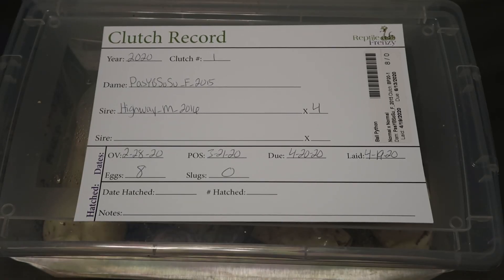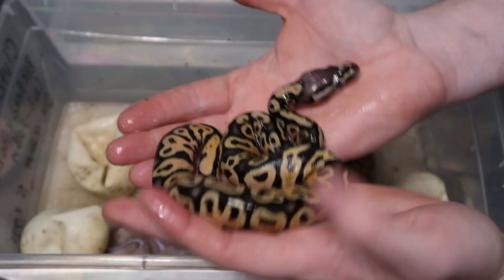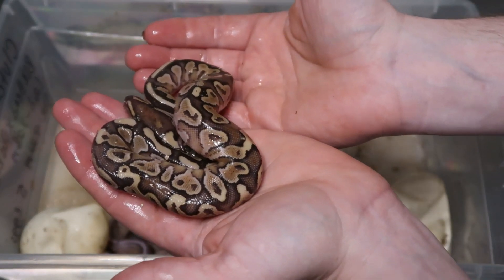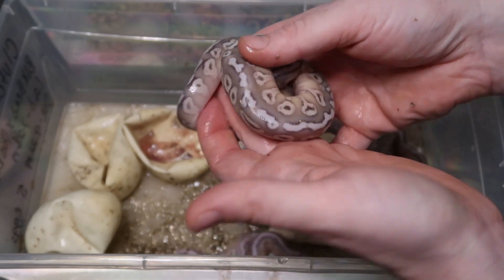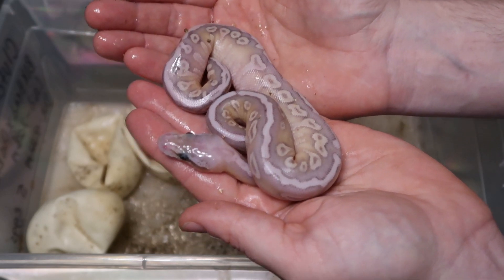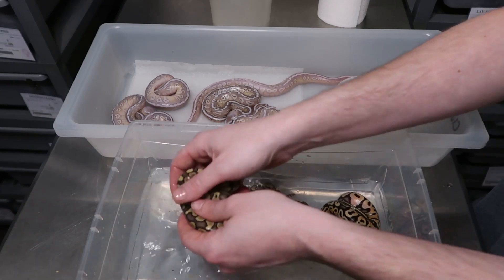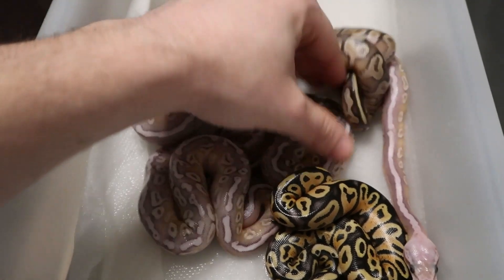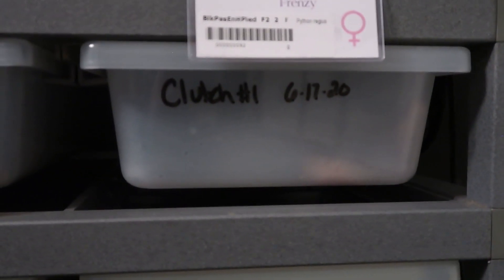Did she prove to be YB?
Tried a 2nd year in a row to prove this girl, that i bought, to be a YB. Well no Ivories or Highways again! Time to remove the YB from her ID. Still got some 🔥🔥🔥 from this clutch!